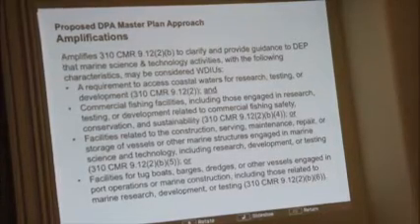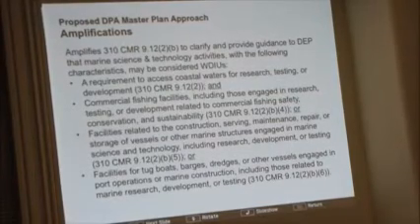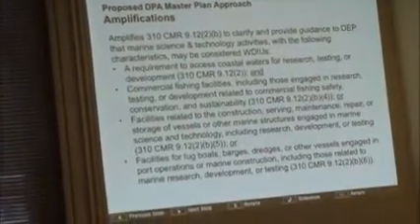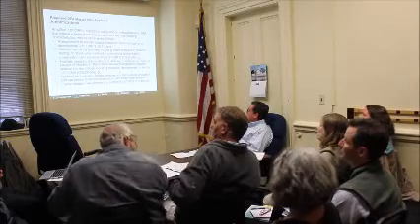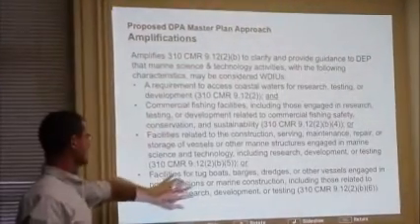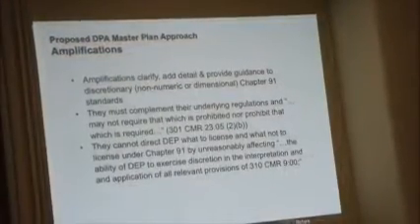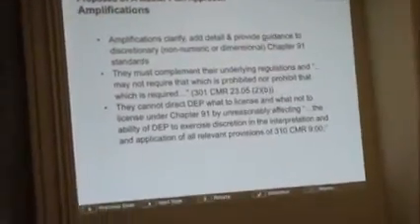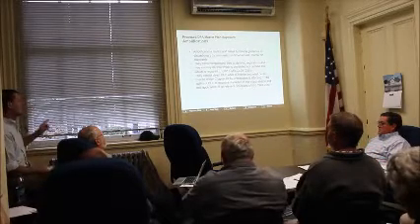Harbor Planning Meeting Video 2